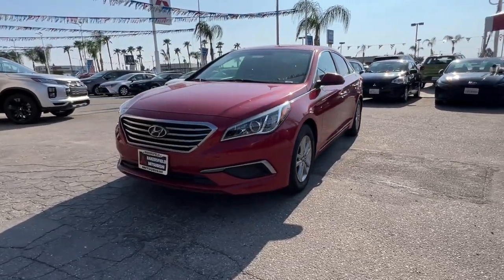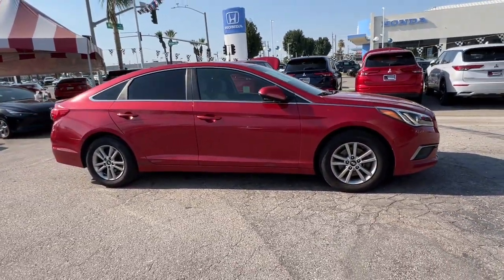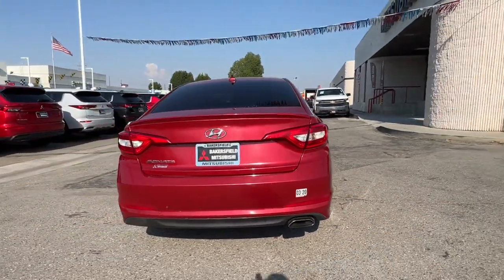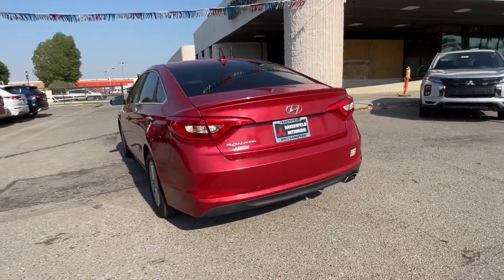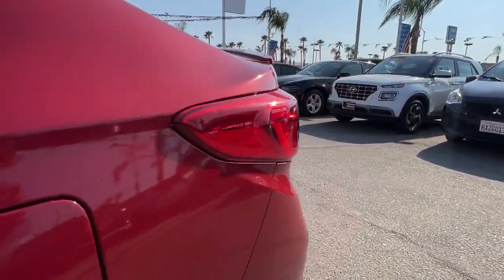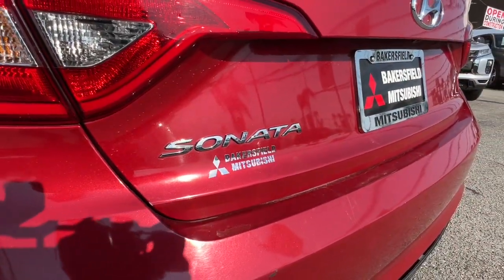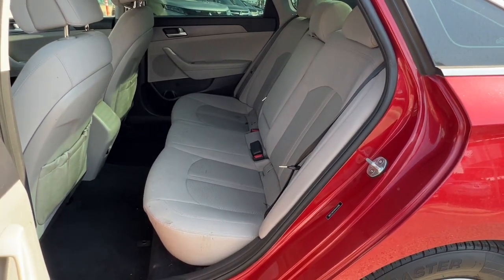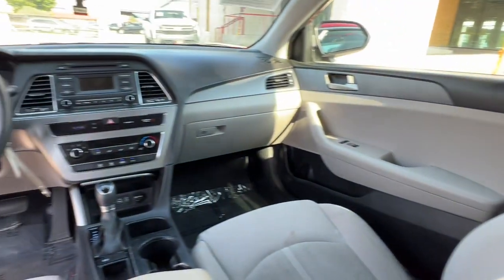2017 Hyundai Sonata TM9360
Scarlet Red Used 2017 Hyundai Sonata Base available in 4600 Wible Rd, Bakersfield, California at Bakersfield, CA.

Bakersfield Mitsubishi
4600 Wible Rd

Scarlet Red 2017 Hyundai Sonata FWD 6-Speed Automatic with Shiftronic 2.4L I4 DGI DOHC 16V ULEV II 185hp Backup Camera Bluetooth Security Package 4D Sedan 2.4L I4 DGI DOHC 16V ULEV II 185hp 6-Speed Automatic with Shiftronic FWD Gray Cloth 4-Wheel Disc Brakes 6 Speakers ABS brakes Air Conditioning AM/FM radio: SiriusXM Brake assist CD player Dual front impact airbags Dual front side impact airbags Electronic Stability Control Four wheel independent suspension Front anti-roll bar Knee airbag Low tire pressure warning MP3 decoder Occupant sensing airbag Overhead airbag Panic alarm Power steering Power windows Radio: AM/FM/SiriusXM/CD/MP3 Audio System Rear anti-roll bar Rear window defroster Remote keyless entry Security system Speed-sensing steering Steering wheel mounted audio controls Traction control.brbrOdometer is 52096 miles below market average! 25/36 City/Highway MPGbrbrAwards:br  * 2017 KBB.com 10 Best Used Cars Under $20000   * 2017 KBB.com Best Family Sedans   * 2017 KBB.com 10 Best Sedans Under $25000   * 2017 KBB.com 10 Most Comfortable Cars Under $30000   * 2017 KBB.com 10 Most Awarded Cars   * 2017 KBB.com 10 Most Awarded Brands